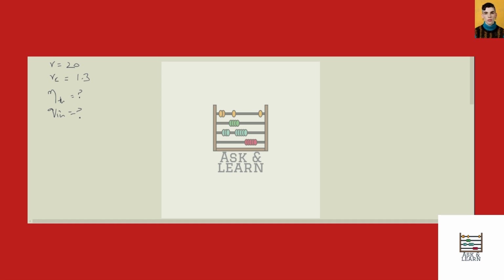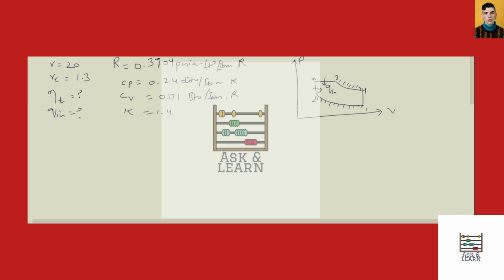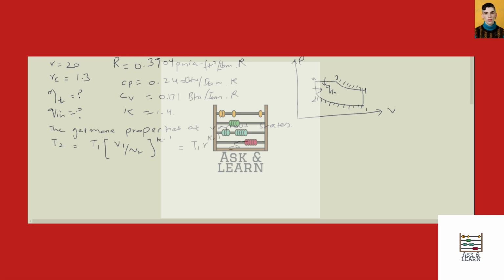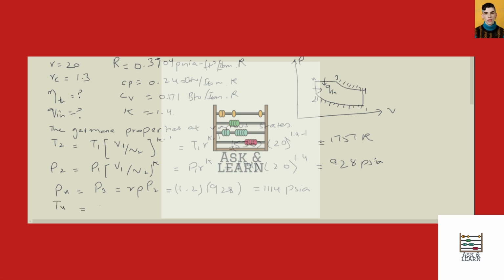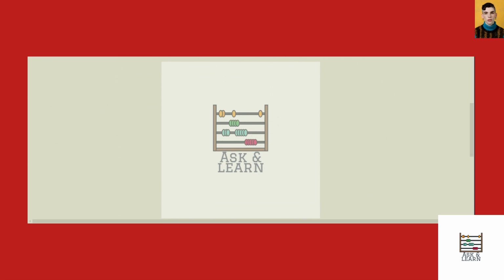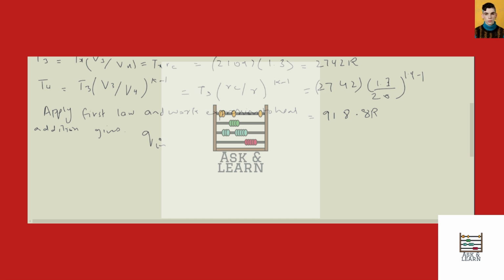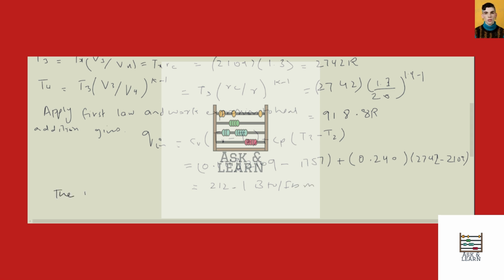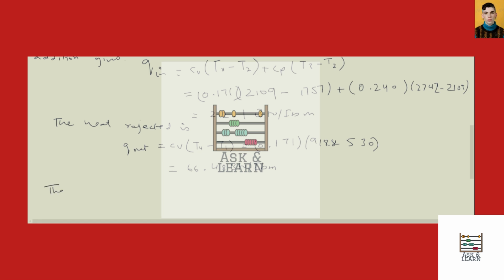An air-standard dual cycle has a compression ratio of 14 and a cutoff ratio of The pressure ratio d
An air-standard dual cycle has a compression ratio of 14 and a cutoff ratio of The pressure ratio during the constant-volume heat addition process is Determine the thermal efficiency, amount of heat added, the maximum gas pressure and temperature when this cycle is operated at and at the beginning of the compression. Use constant specific heats at room temperature.